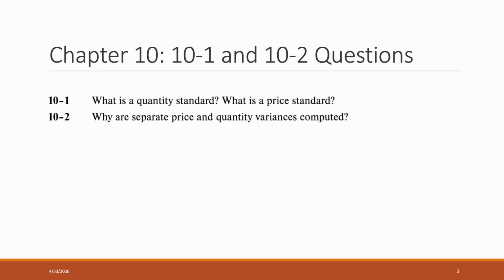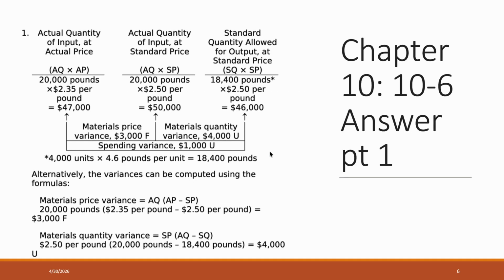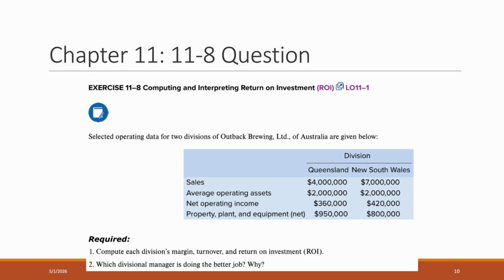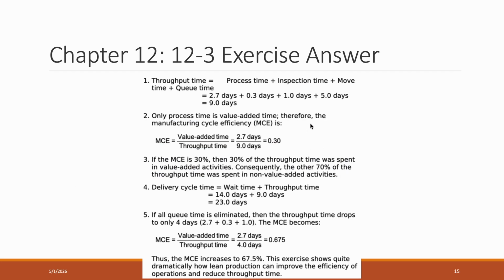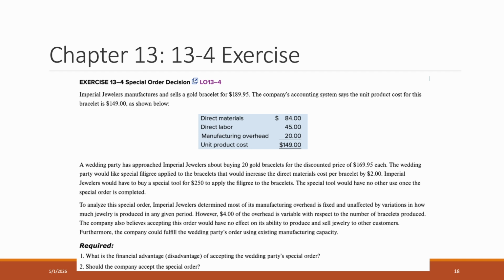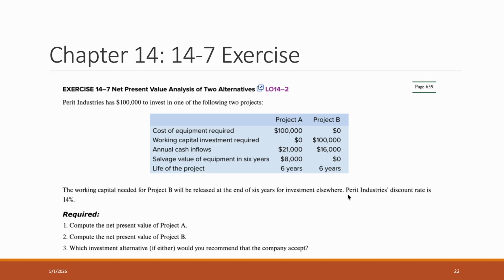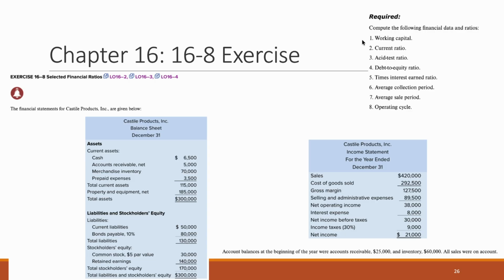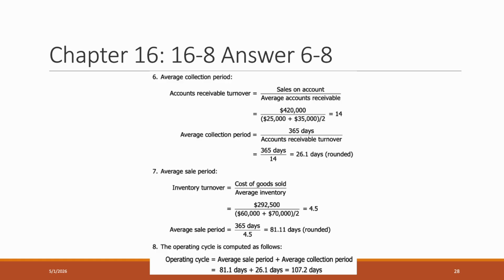Final Exam Review Video - ACCTG404